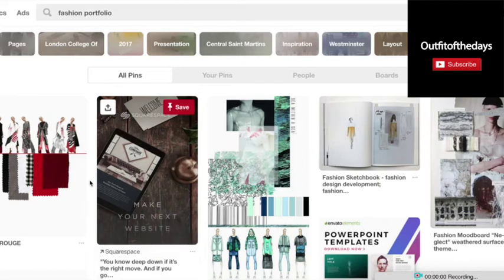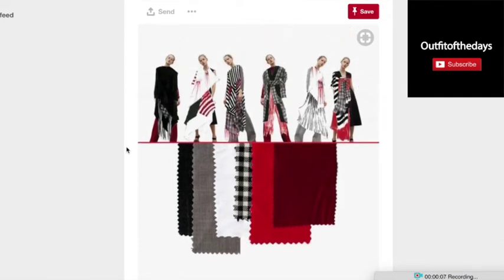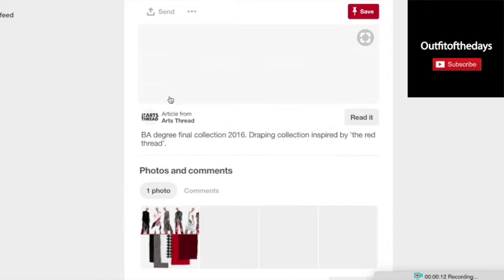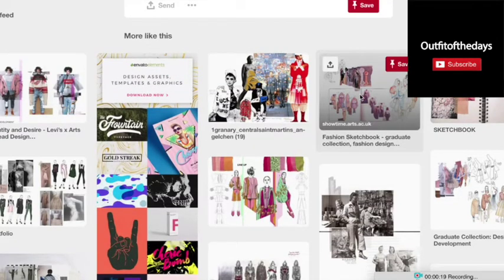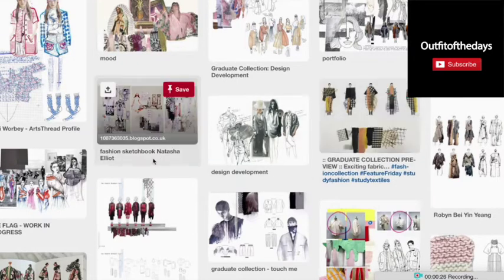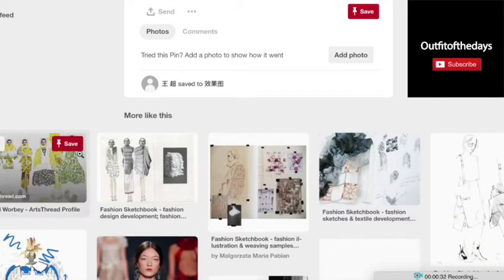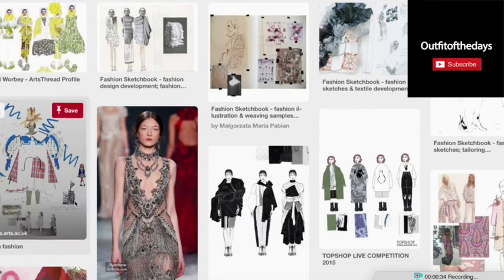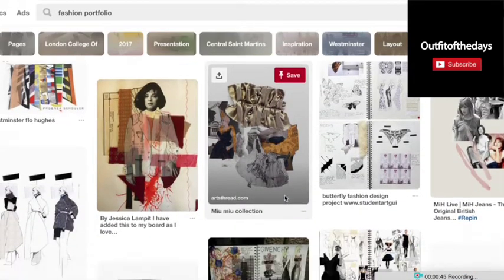How to lay out a fashion portfolio & mood boards